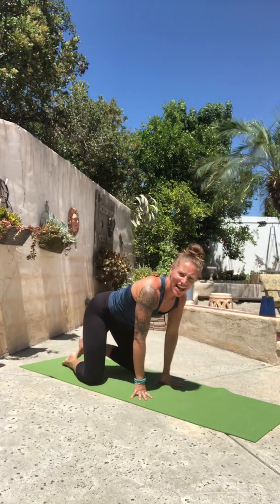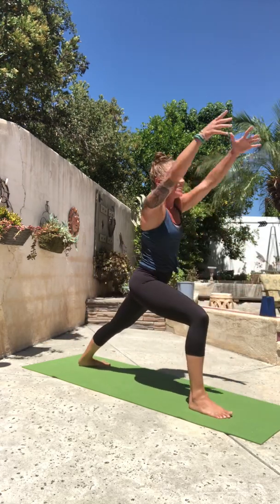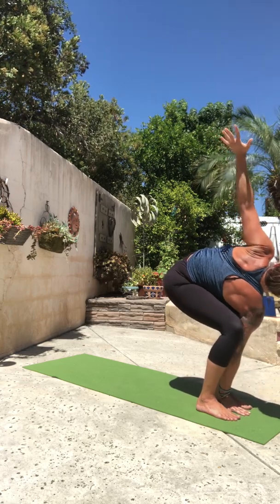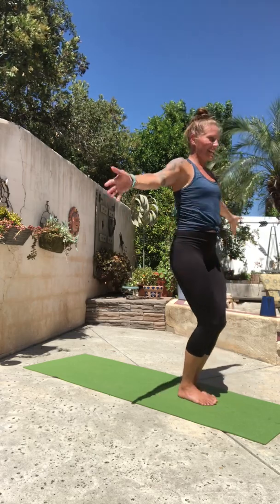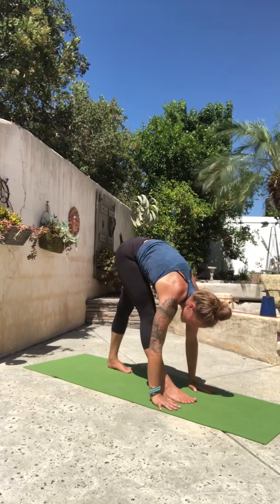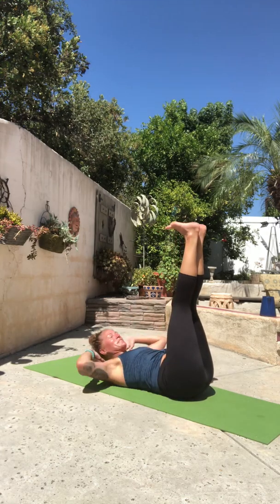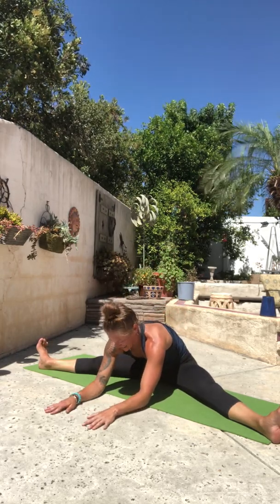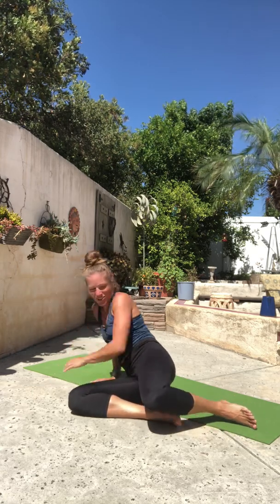Power Vinyasa Flow with Sam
Yoga provides great benefits, but only you know your own body and limits. Like any exercise, please consult your health care professional with any questions or concerns before starting any exercise program.